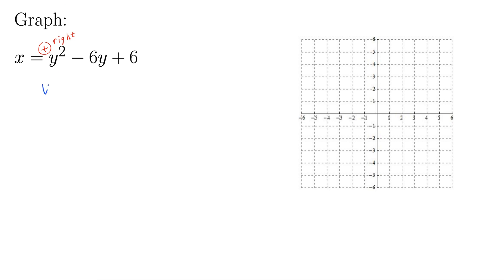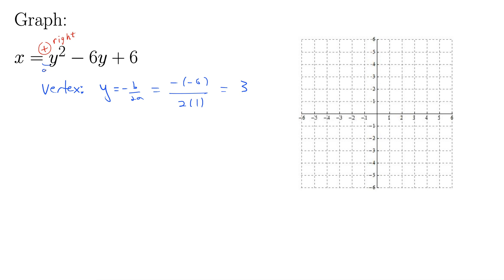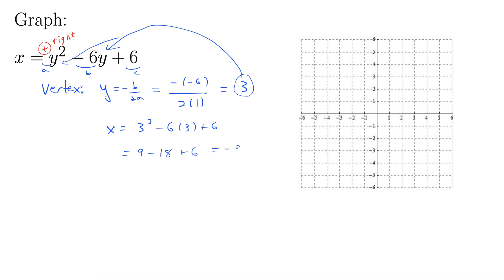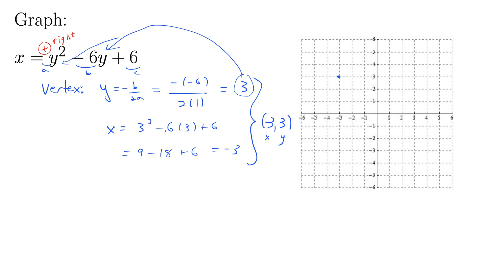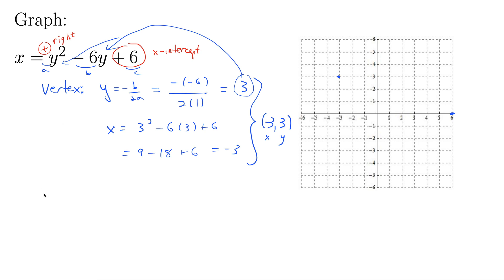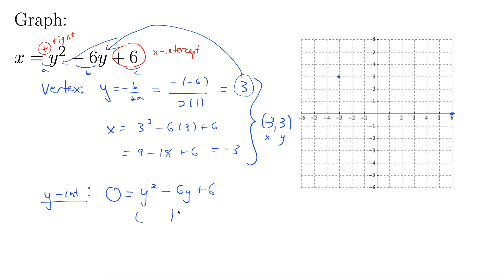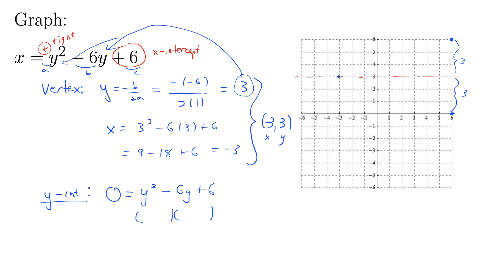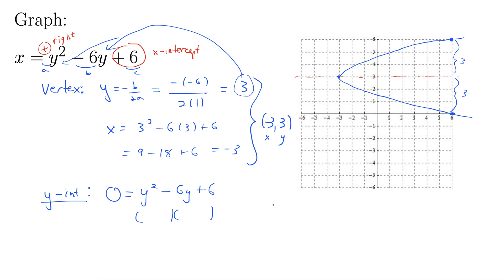Graph a Parabola that Opens to the Right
This video shows how to graph x=y^2-6y+6, which is a quadratic function that opens to the left.  The method finds the vertex using the vertex formula, the x-intercept, and the y-intercepts.  Actually, this one requires the quadratic formula for the y-intercepts, so the video shows how to get the graph without the y-intercepts.